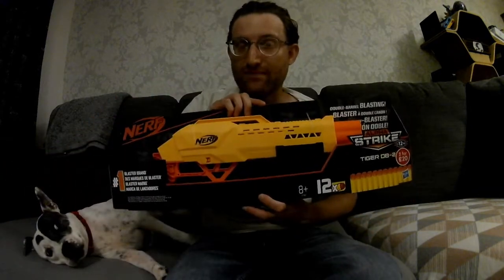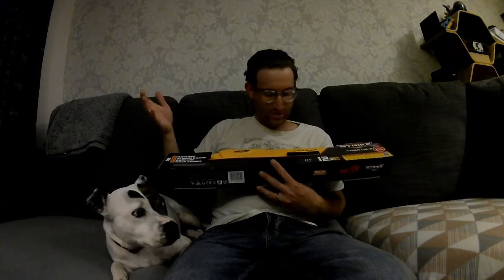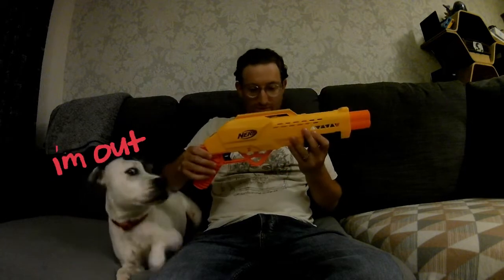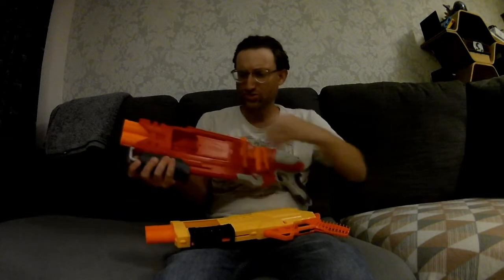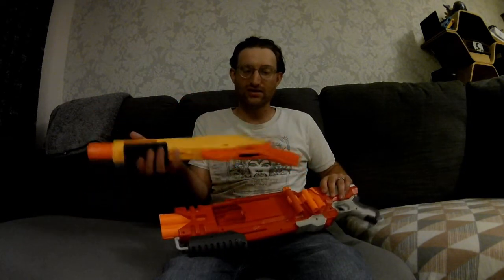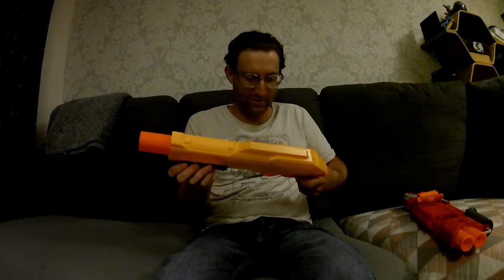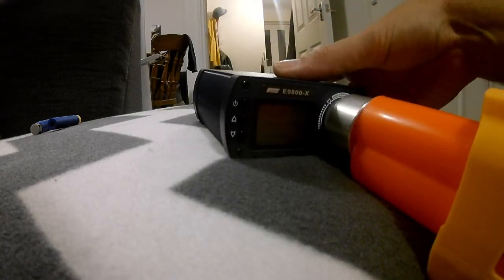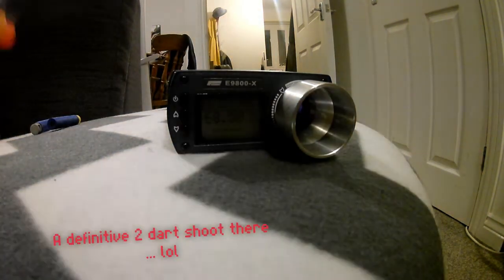[Review] Nerf Alpha Strike Tiger DB-2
Just a quicky. Was out Sunday 4th August found this. Thought y'all would be interested :)